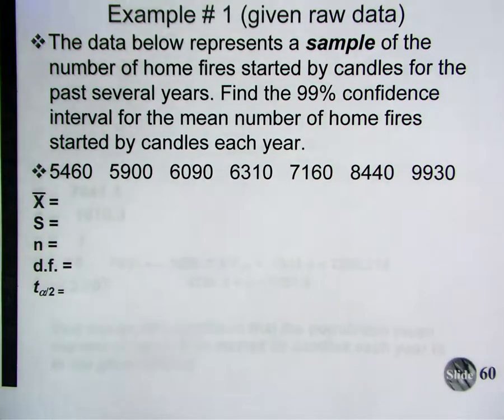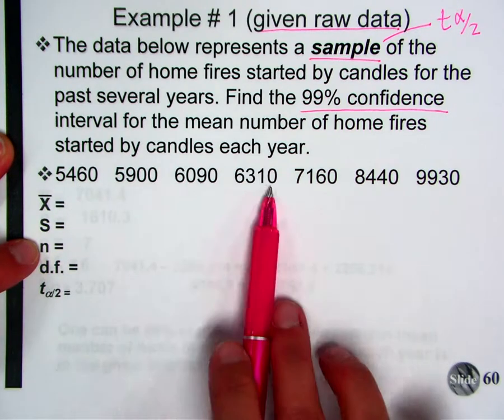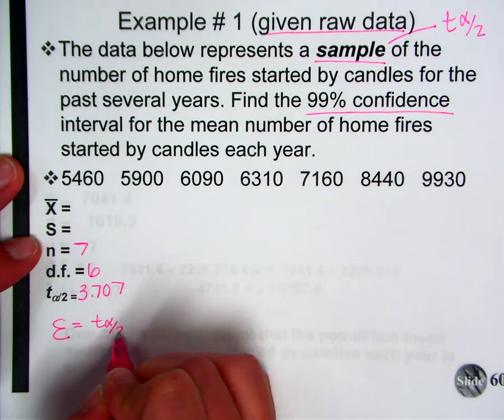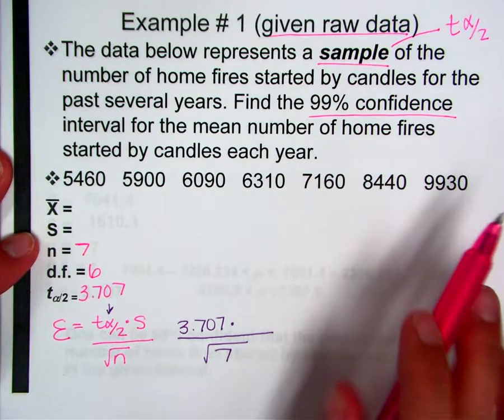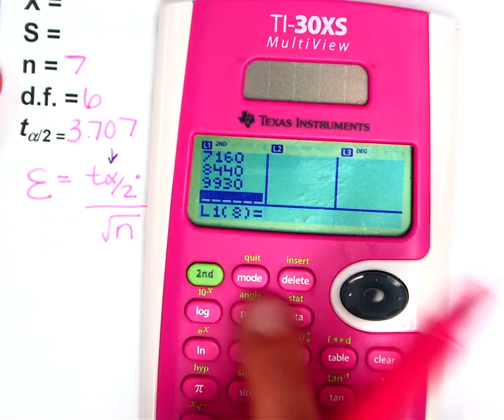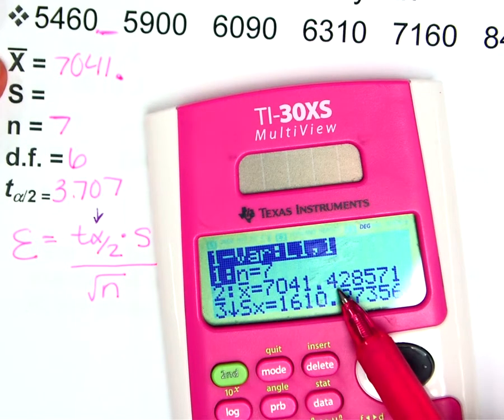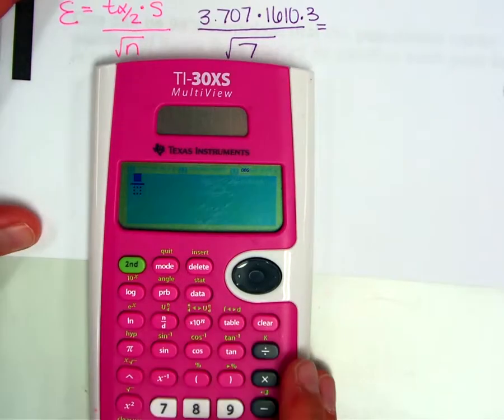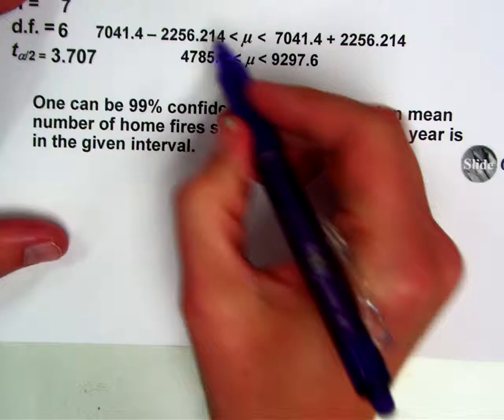Prob 7 2 day 2 examples